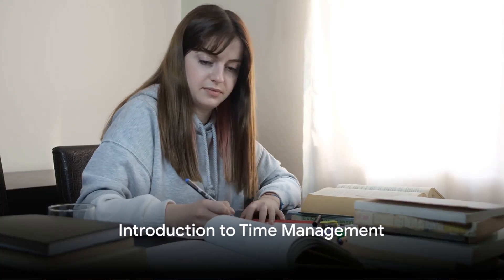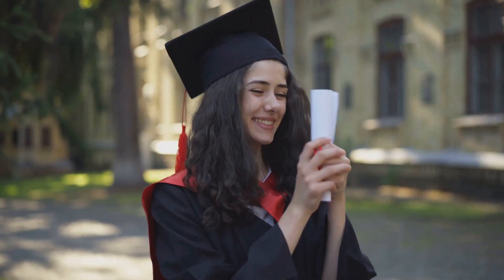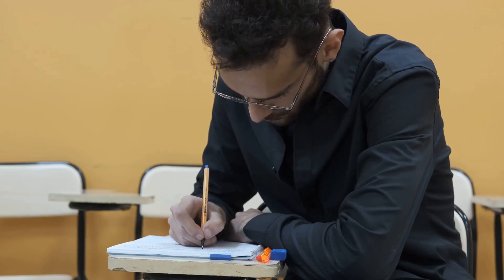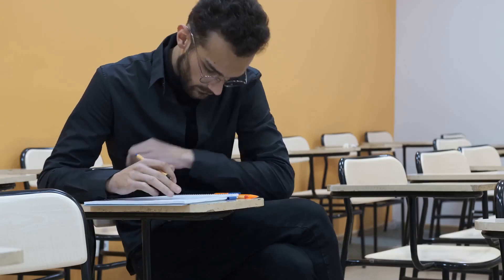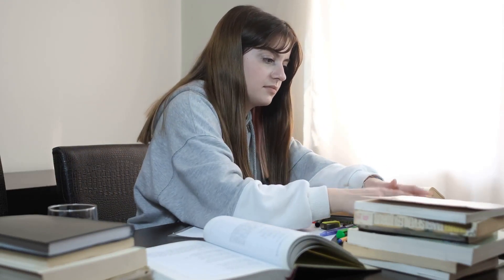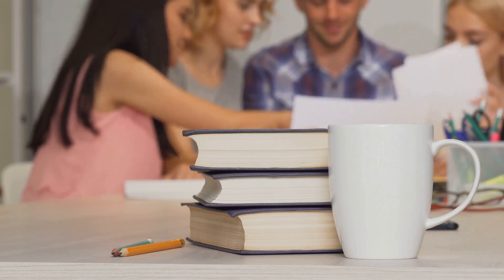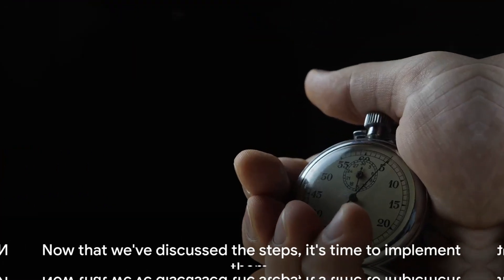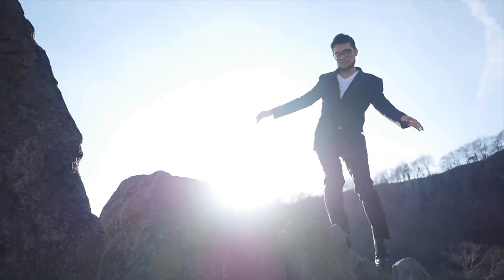Mastering Time Management for UPSC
Managing time during UPSC preparation is crucial for success. Here are some easy steps for beginners. Remember, consistency is key. Stay focused, stay positive.